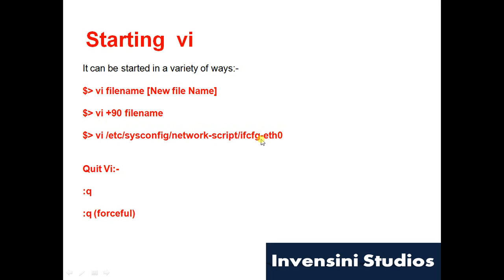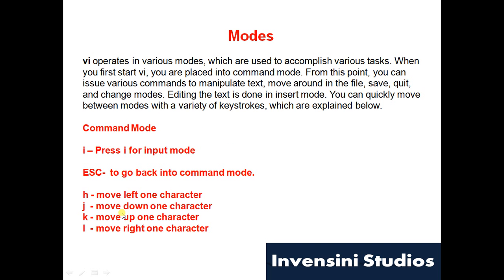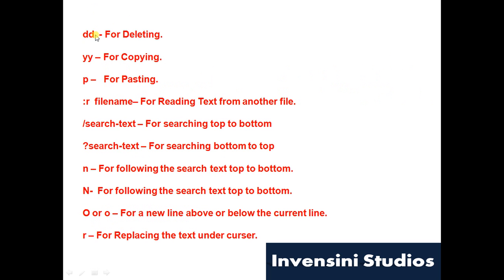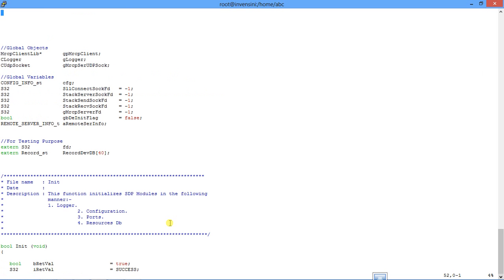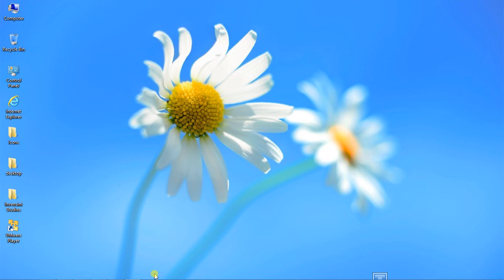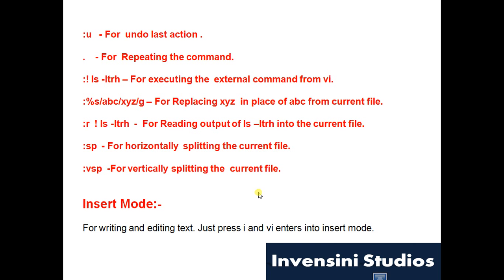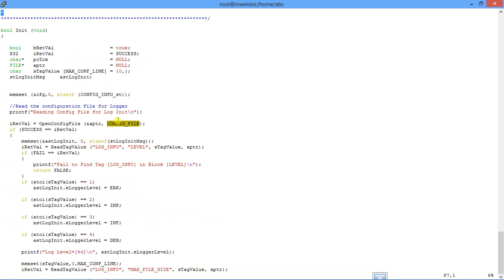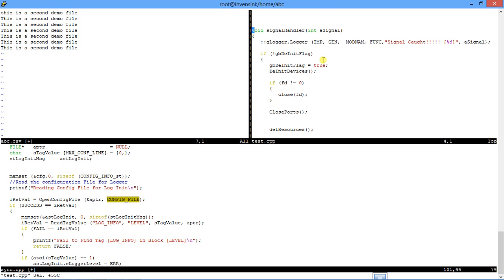Learn Vi Editor Basics in 20 minutes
This Tutorial explains basics of "vi editor". It is a complete tutorial that covers all the basic concepts required to work in "vi editor".  It explains all the concepts with practical examples.

Tutorial Topics:-
1. What is  VI Editor.
2. Using VI
3. File Opening Command
4. Searching in a file
5. Search & Replace
6. Mode of VI Editor
7. Reading from external file
8. Executing external command from vi session
9. Using multiple windows in the same vi session
10.Basic Navigation & Test Editing
11. History & New line
12. Saving & Qutting and more.